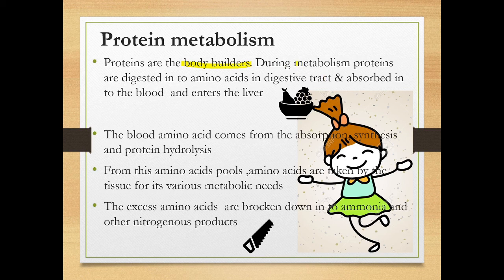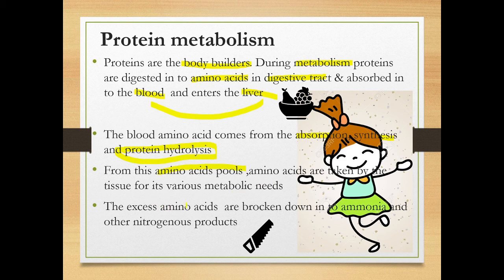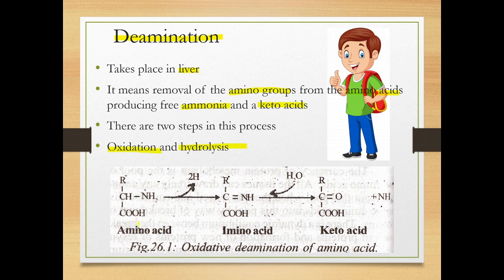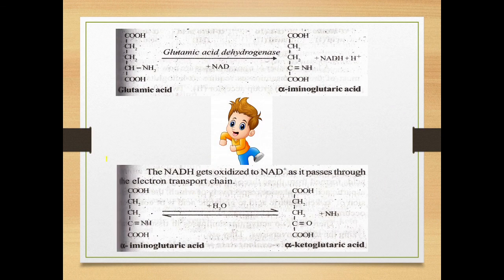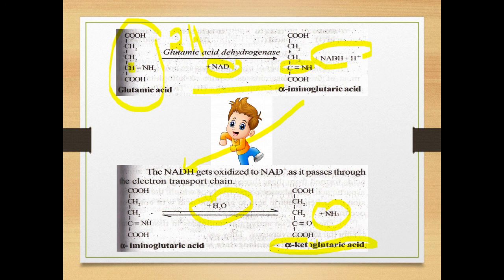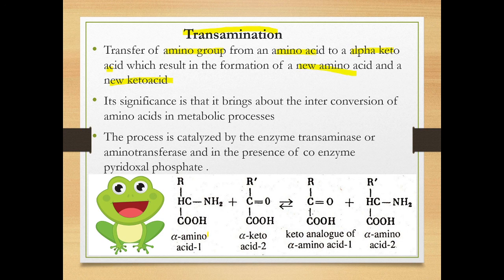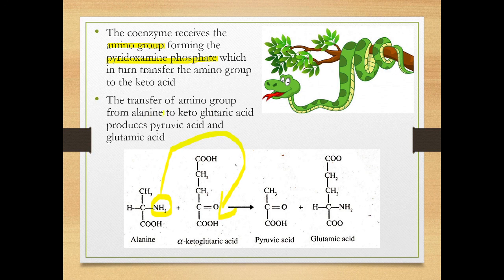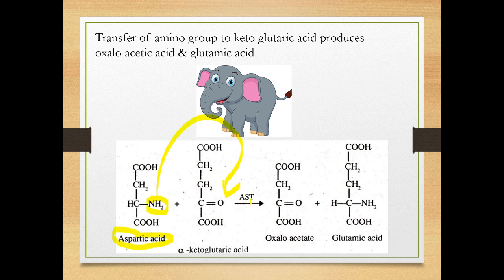Metabolism of Proteins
Deamination& Transamination